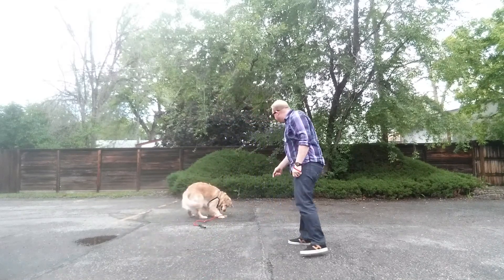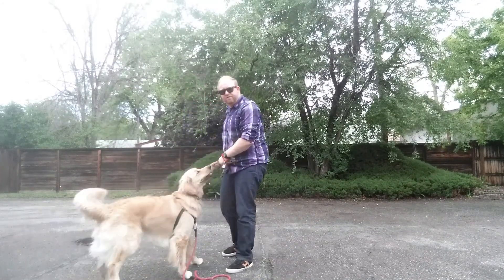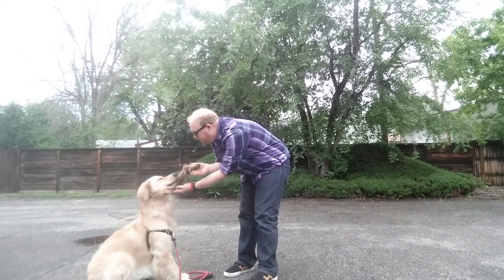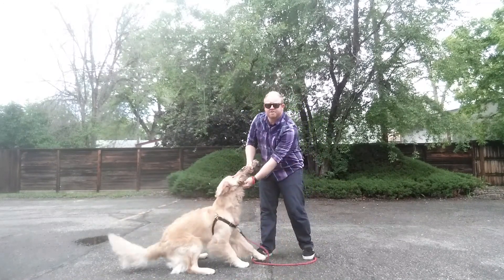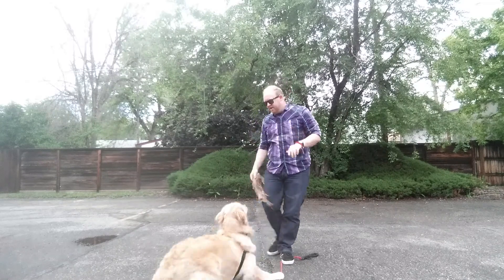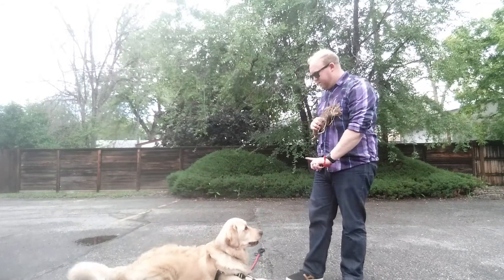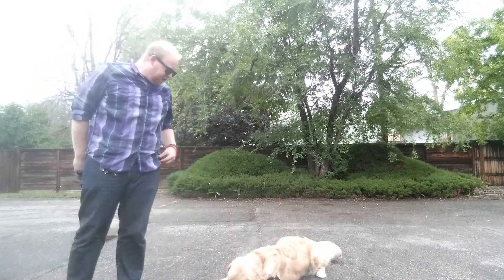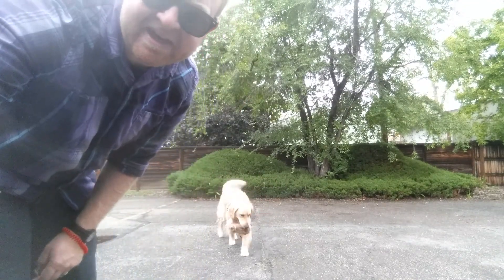The way we play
Good Dog Training